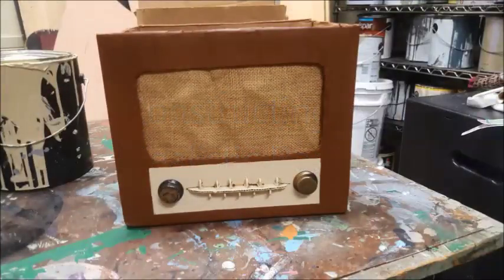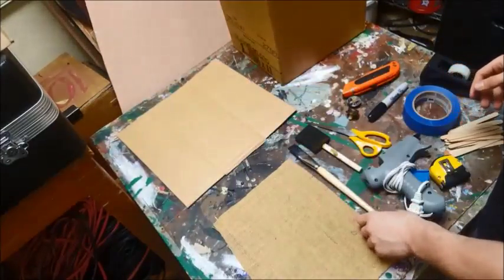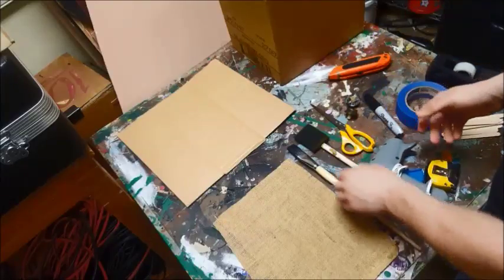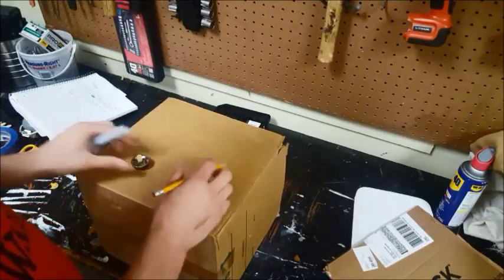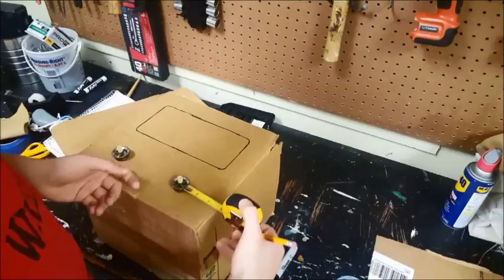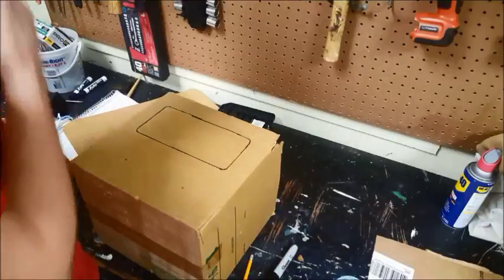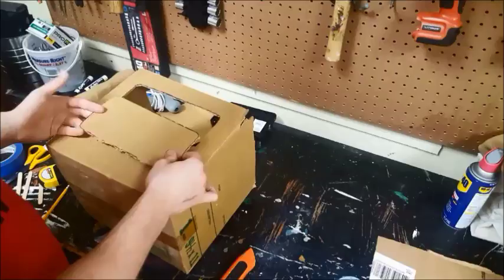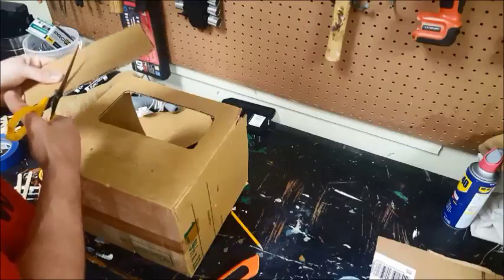Realistic Radio for Drama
This radio was used in the play Agatha Christie's MOUSETRAP.
Movie Maker was used to edit this video.